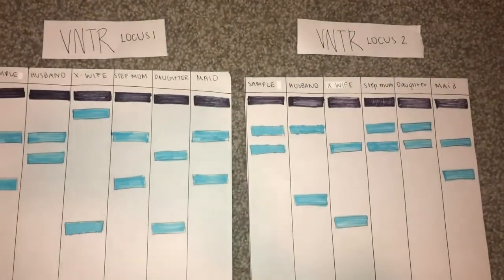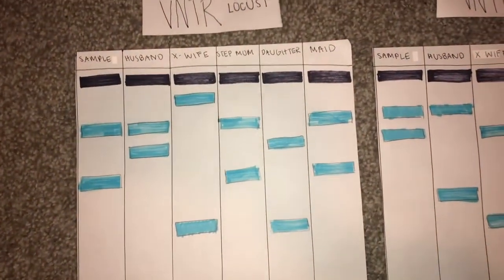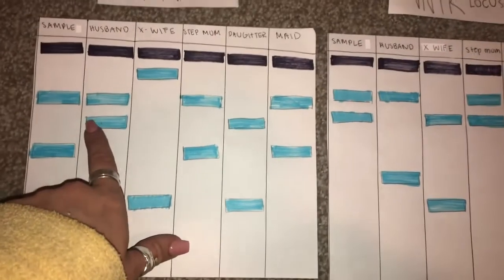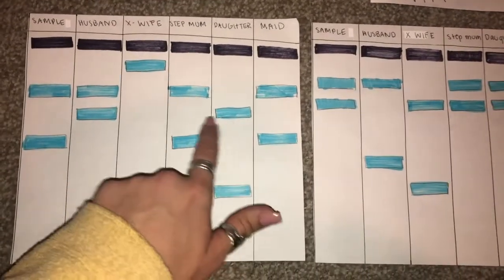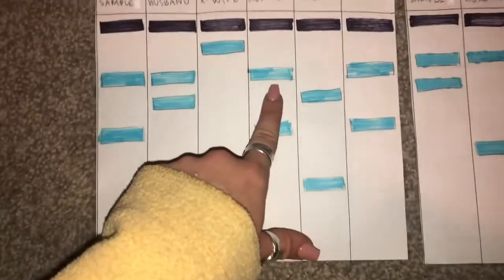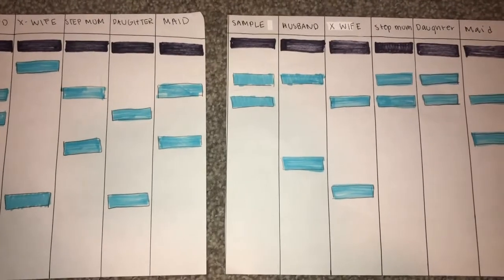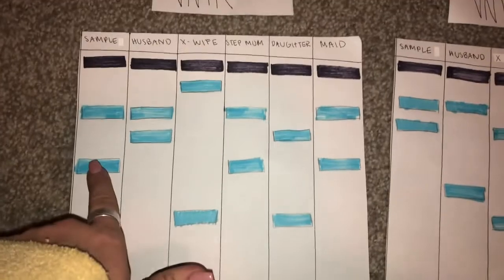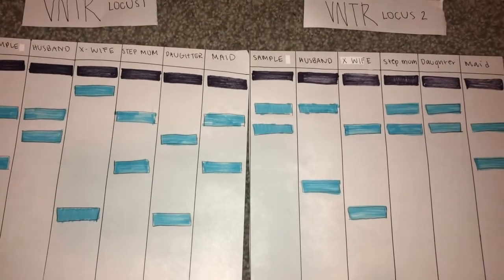GN 311 Module 7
All information in this video learned from lectures.